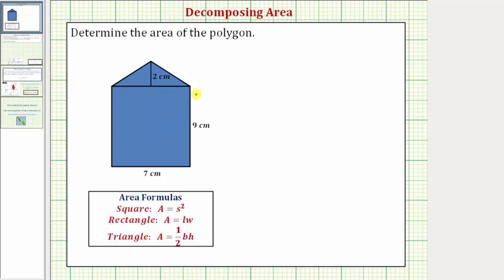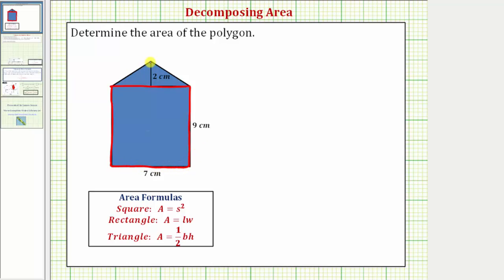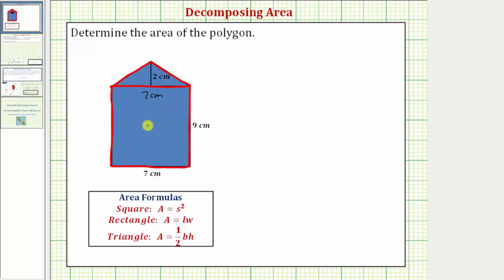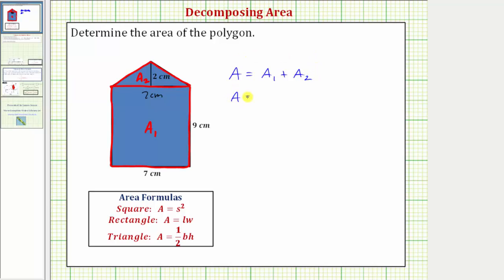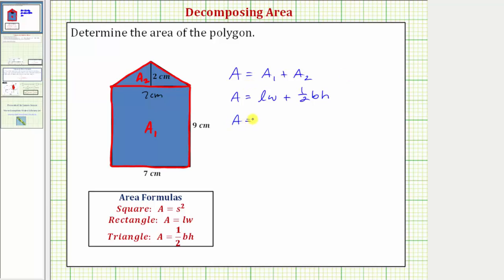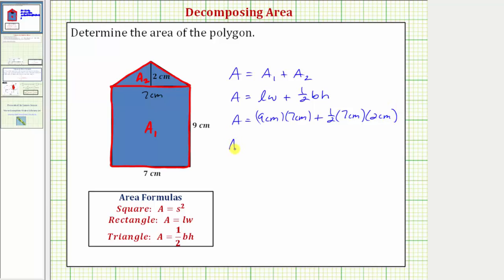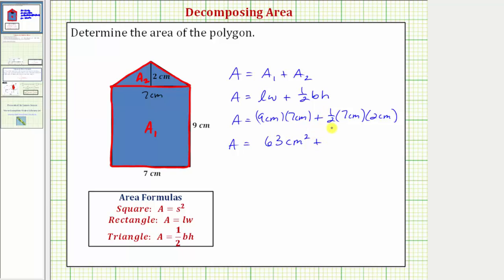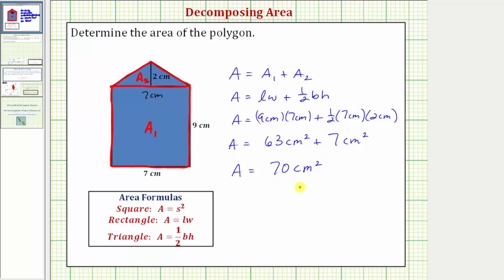Ex: Determine the Area of a Pentagon By Decomposing the Area (Rect + Tri)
This video explains how to determine the area of a pentagon by decomposing the area.